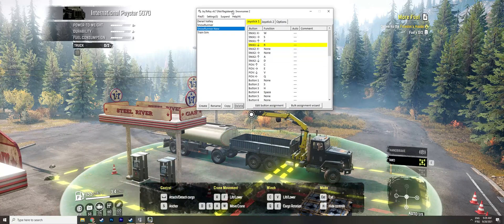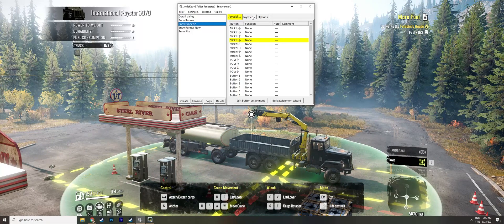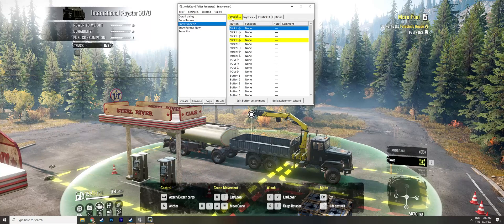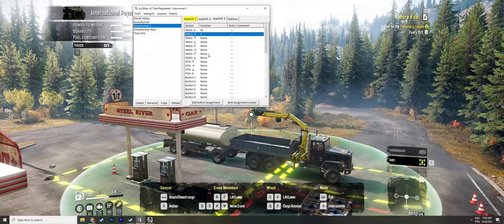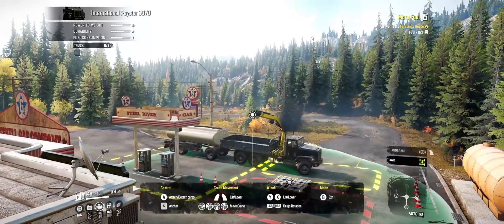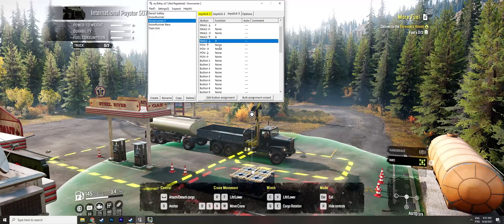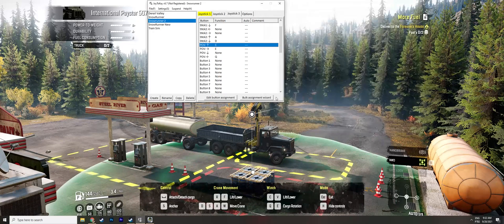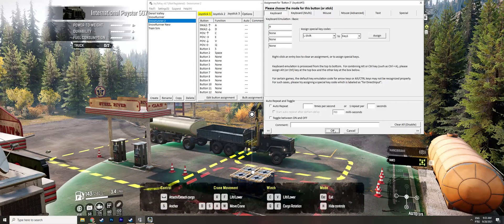Snowrunner - Control your crane with a joystick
Wanna increase the immersion in your game? Here´s one tip to help you. How to control your crane on Snowrunner with any joystick.
All you will need to do is download Joy 2 Key and follow these simple steps.

I said in the video that the software is free, but it was a mistake, it is actually a shareware with a trial. Strangely the trial never ended for me, that´s why I assume it was free!